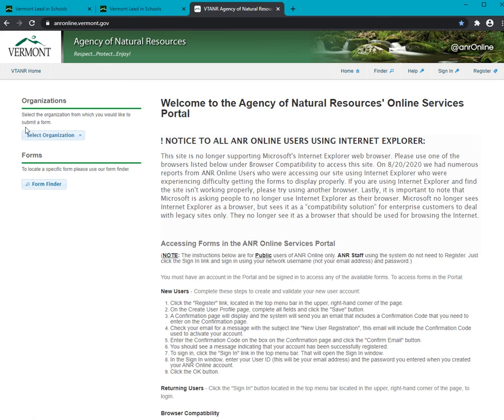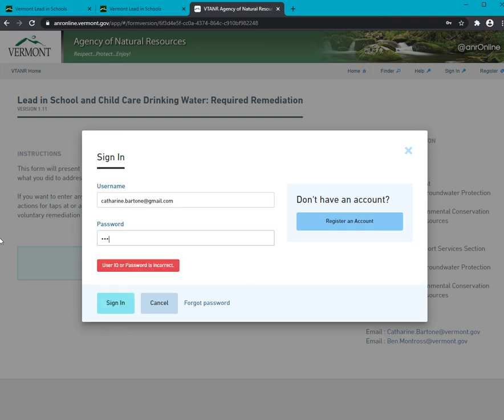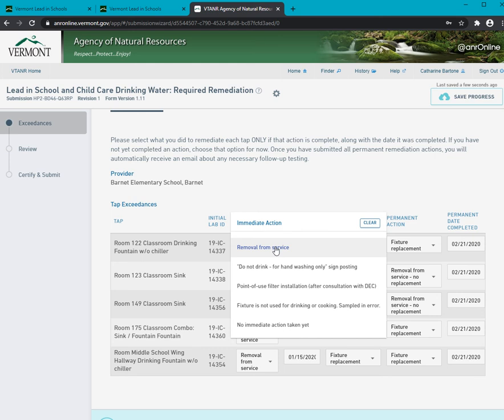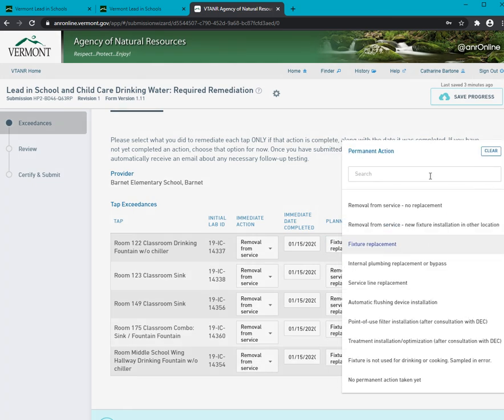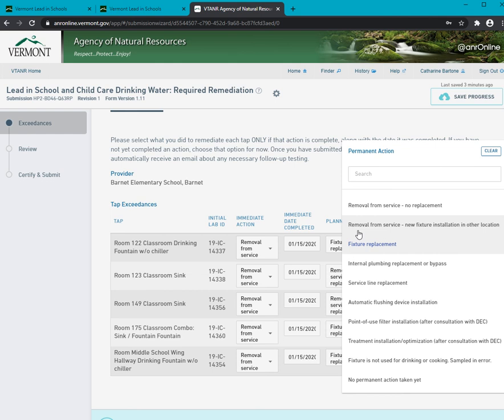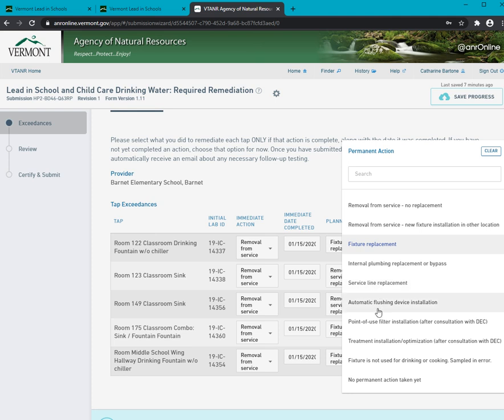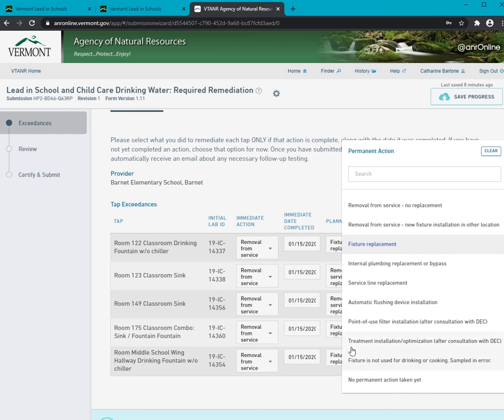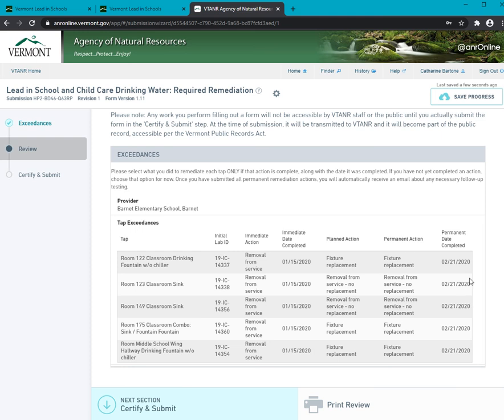Act 66 ANR Online Tutorial Video